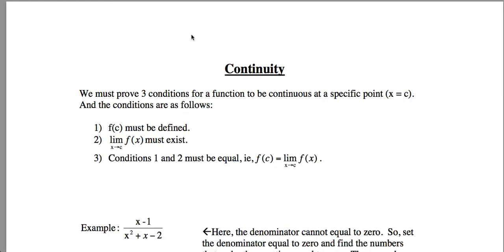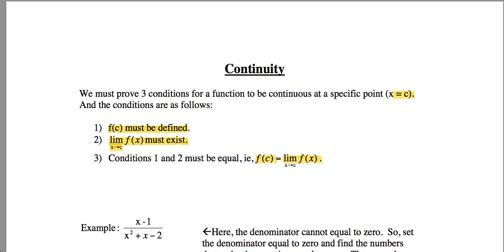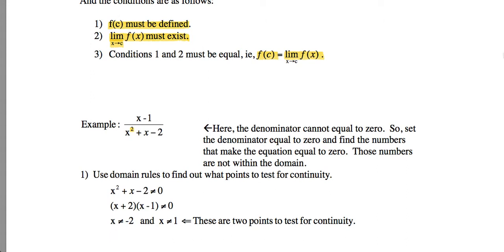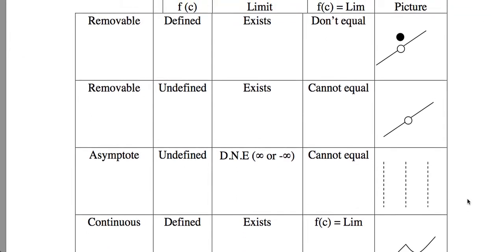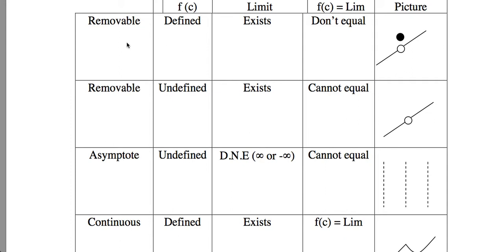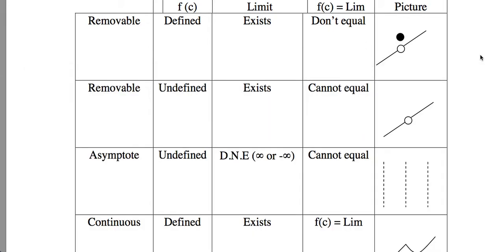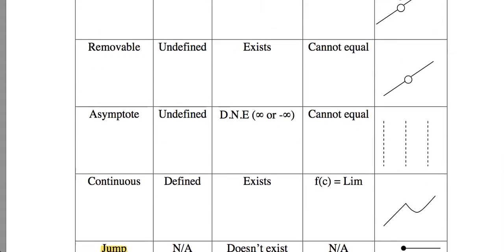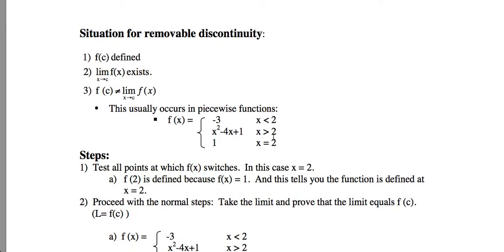[Calculus][Cal I]-Continuity-Concept Video